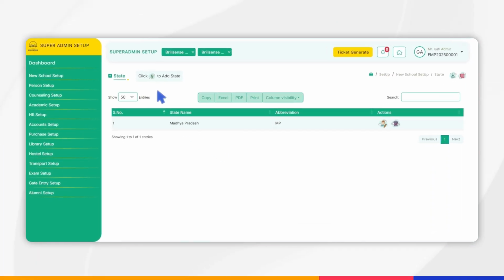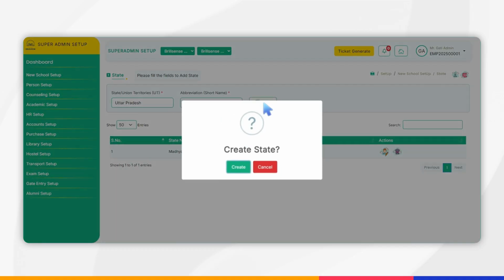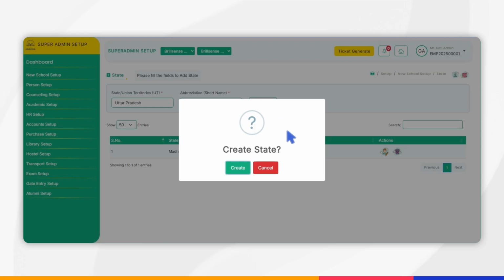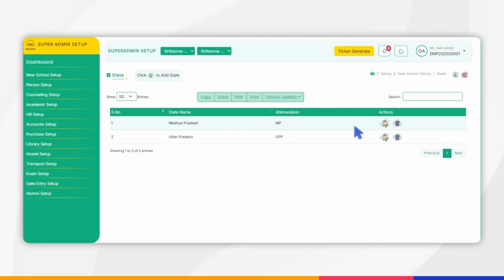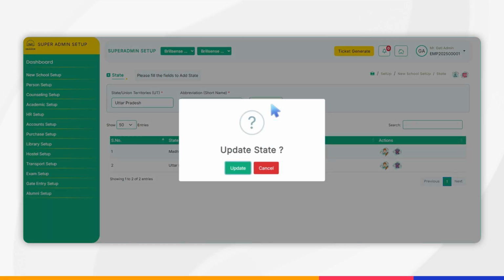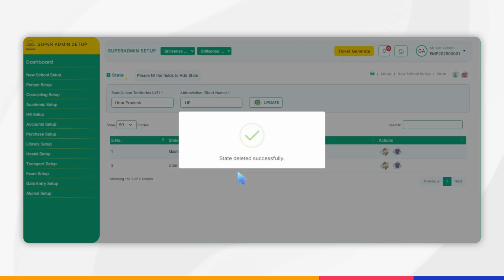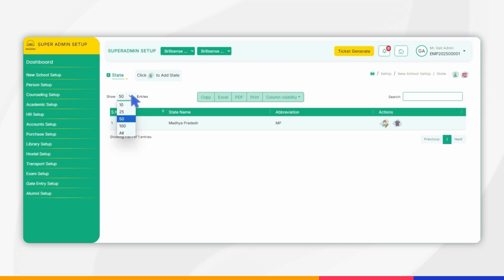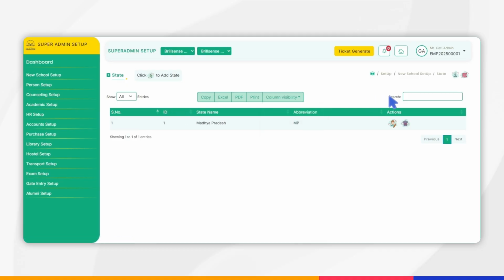New School Setup - Add State | GATI - ERP Setup Tutorial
In this setup tutorial video, you'll learn how to perform the one-time configuration of the Add State feature within the New School Setup, ensuring a streamlined and efficient process for managing state-related entries in your school management system.

This setup helps accurately define and store state information aligned with your institution’s location, making it easier to manage geographical data during other school setup procedures.

Watch the video to see how to add, edit, or delete state records and keep your school’s database well-organized and up to date.